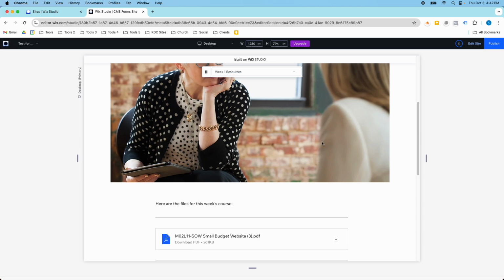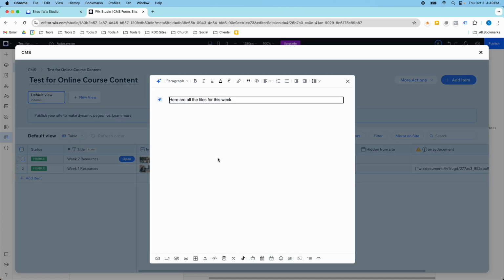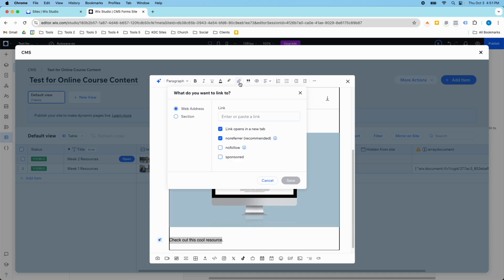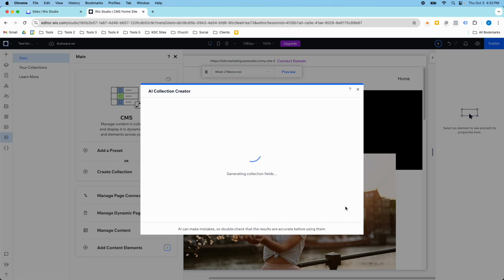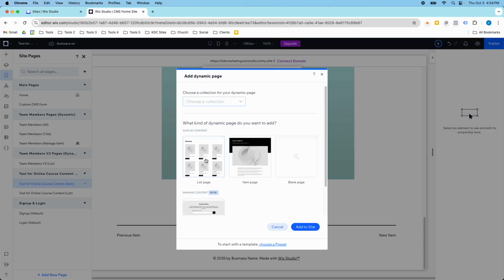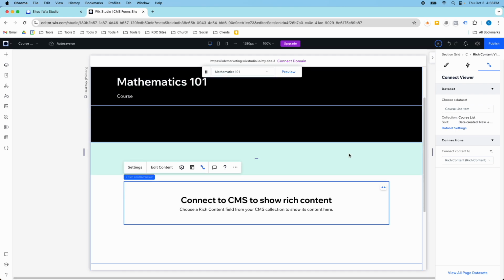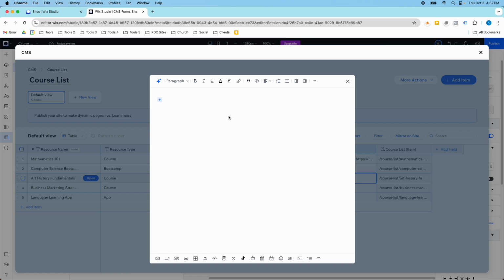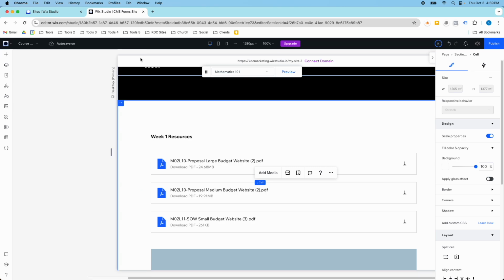Rich Content in Wix CMS | Wix Studio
In this video, I show you how you can use the Rich Content field in Wix CMS to create some cool dynamic pages and content. Rich Content allows you to add a variety of content types like images, videos, files, and more to your CMS datasets. This allows you to fully customize your dynamic pages and make each page unique by adding different content in each item. It only takes a few minutes to set it up and I show you how step-by-step in this video.